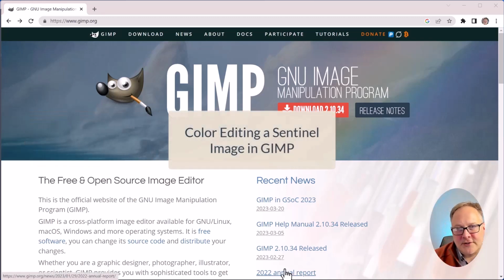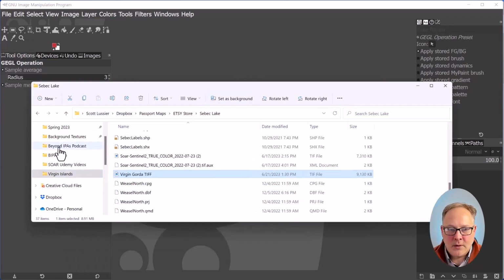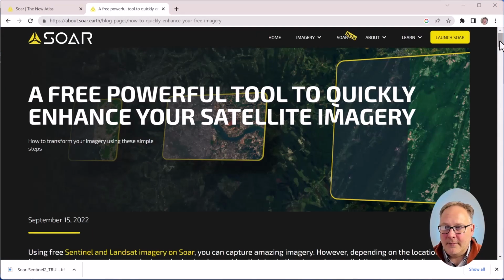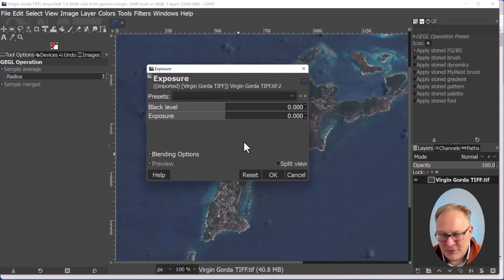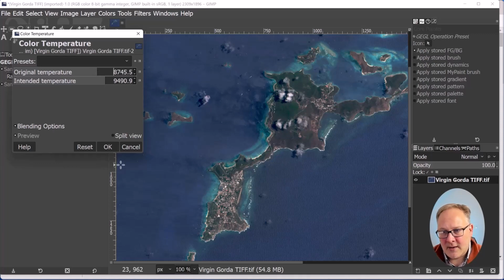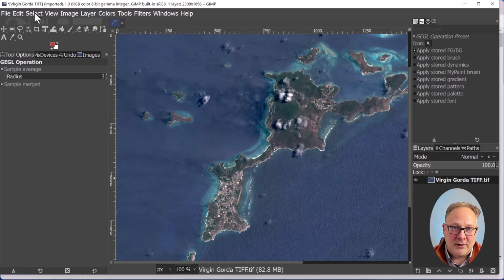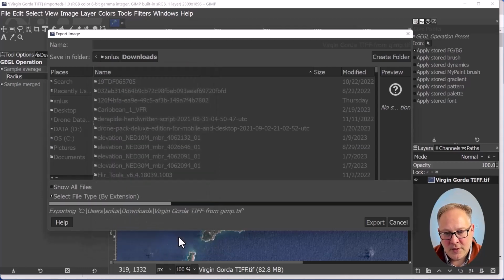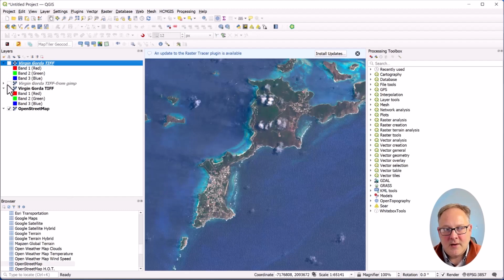Getting Started with Soar - Color Correctiing Satellite Images with GIMP